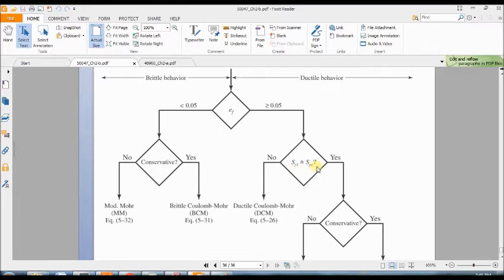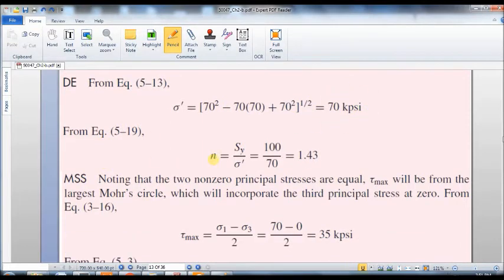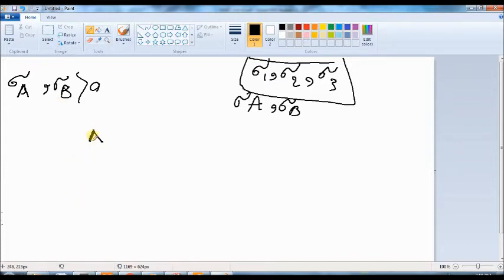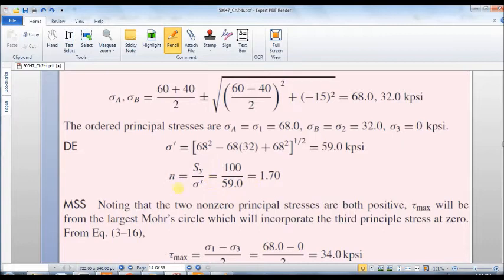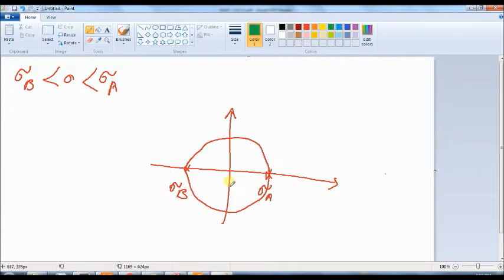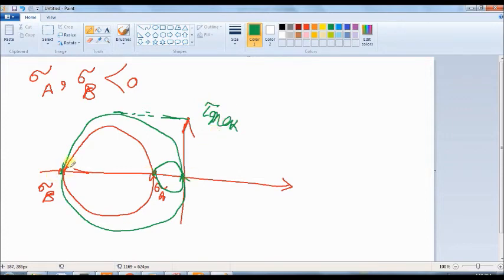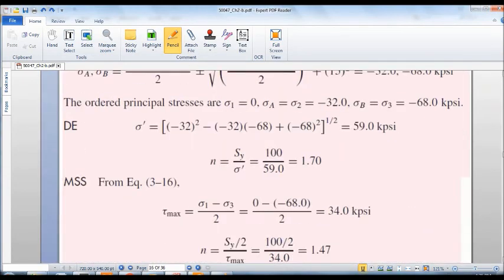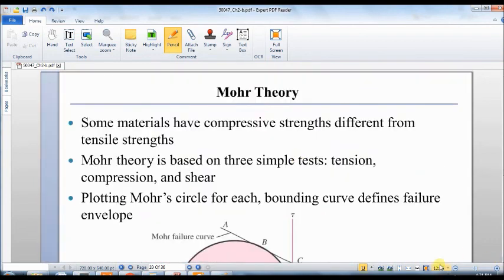Ductile failure, Von Mises stress, Example 5-1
Shigley's Mechanical Engineering Design, Chapter 5, Example 5-1